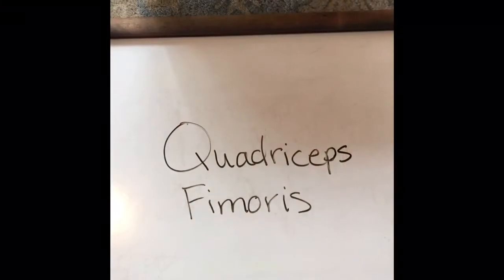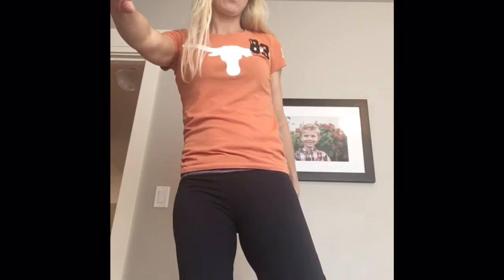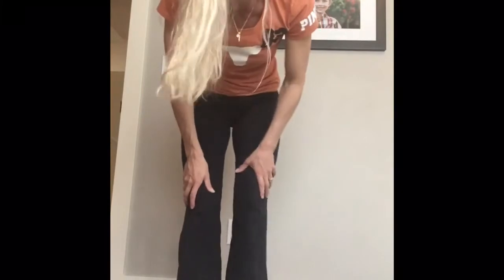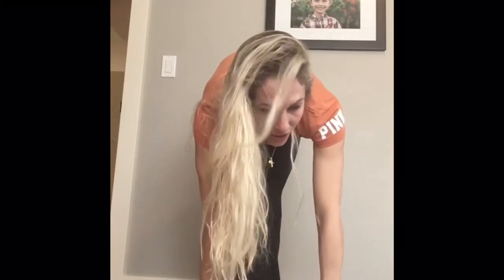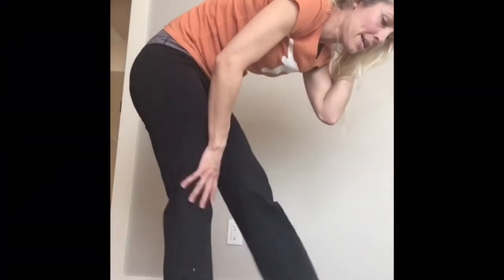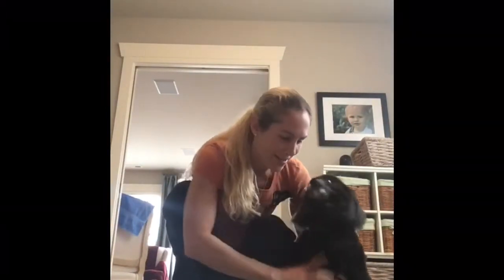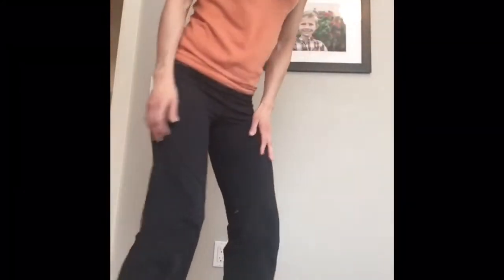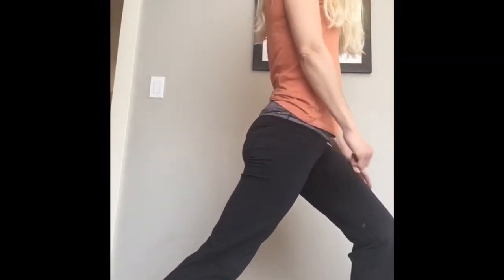Mrs Diello Stretches Part 2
Stretching major muscle groups in your lower body